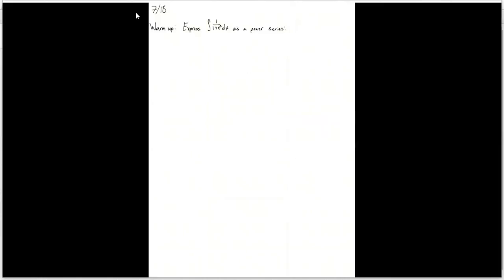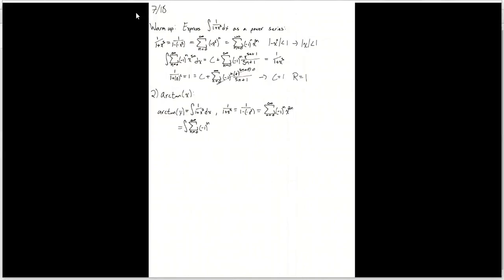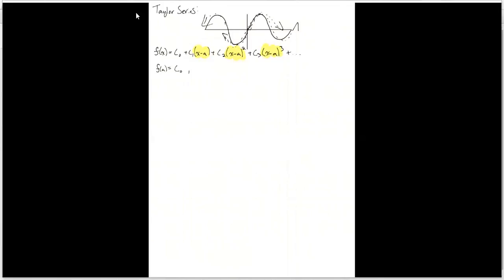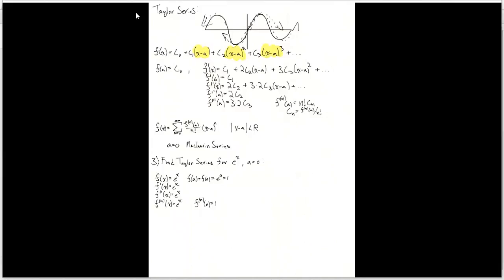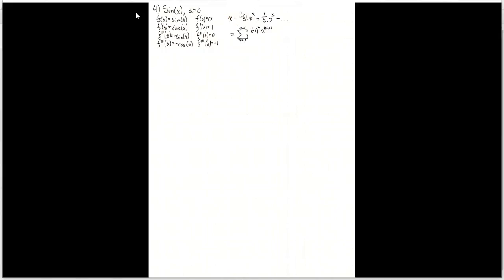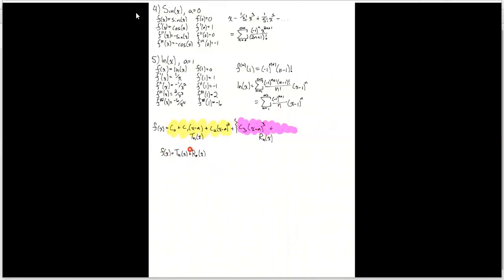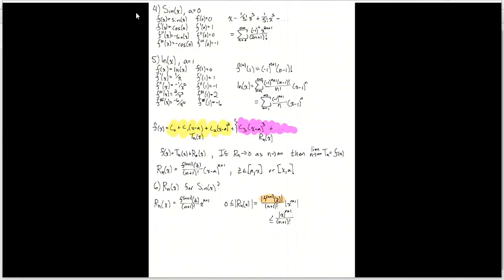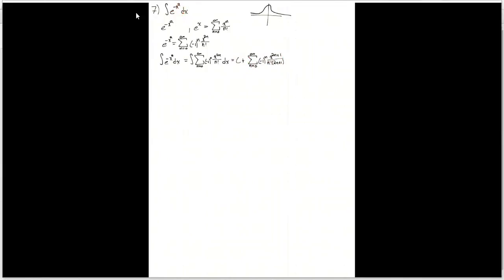Calc 2 Rec July 18